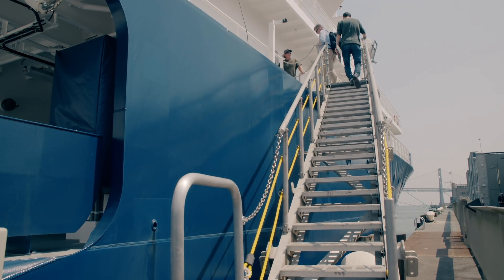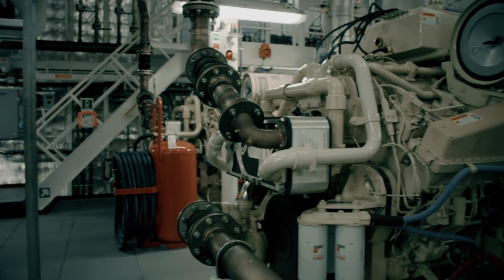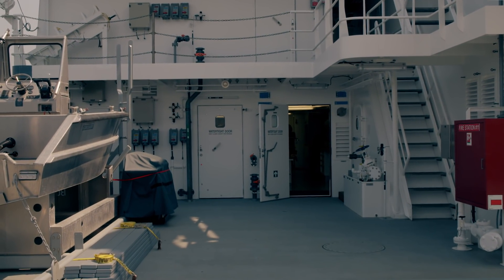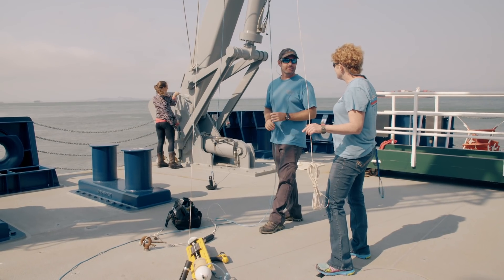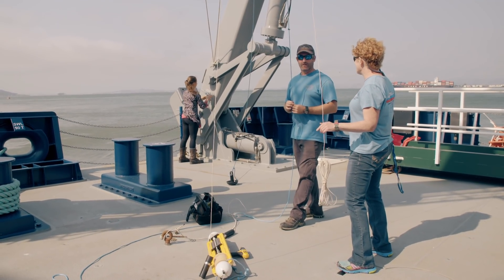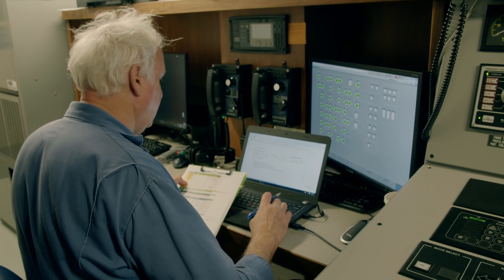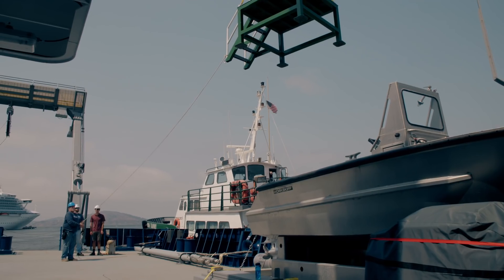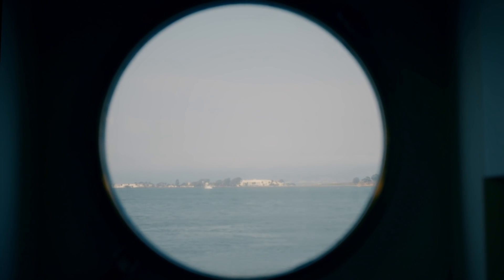Take a Tour of the Most Tricked-Out Science Ship in America | WIRED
This 238-foot beauty isn’t just oddly comfortable—it comes equipped with some serious tech for some serious oceanography.

Staff Writer: Matt Simon